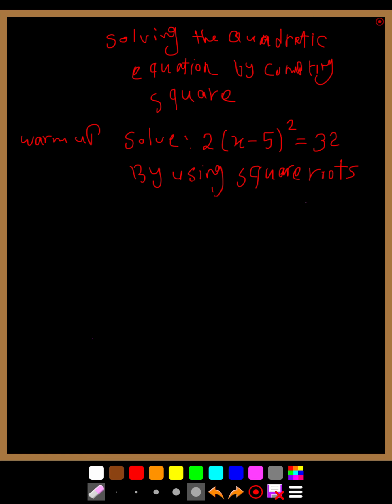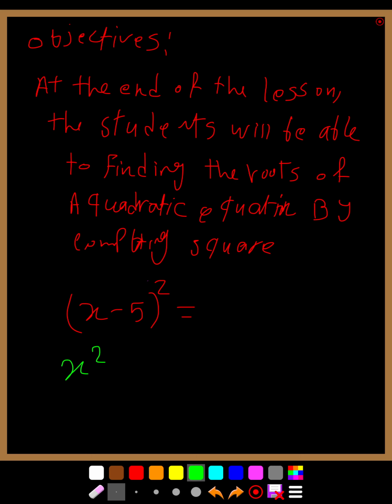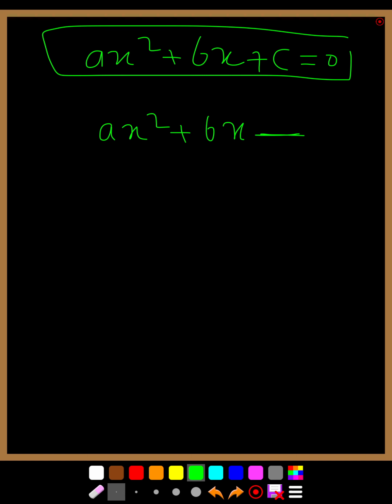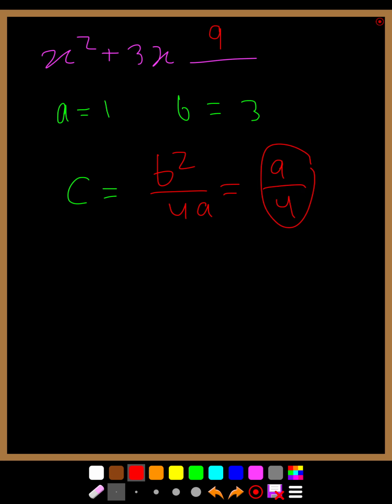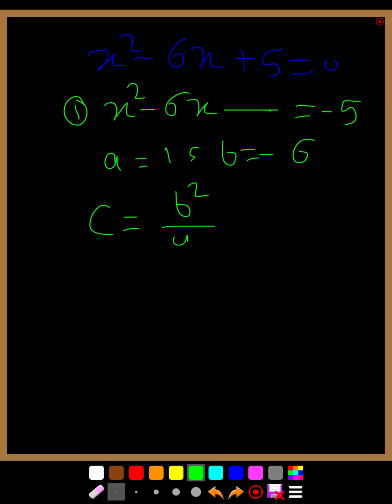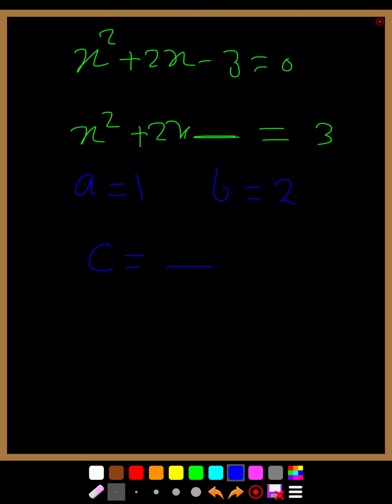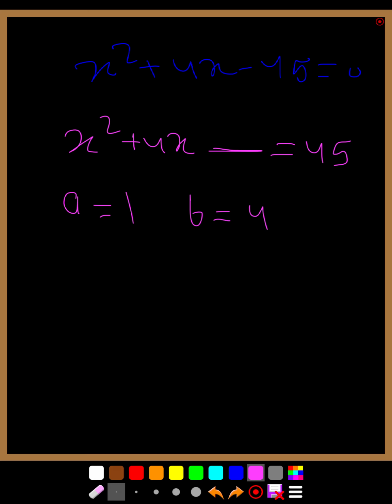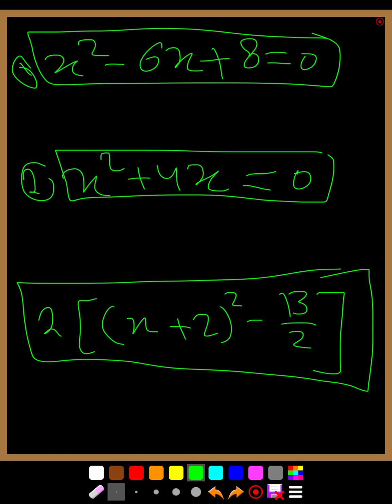Solving Quadratic Equations by completing square.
حل المعادلة التربيعية باستخدام اكمال المربع .